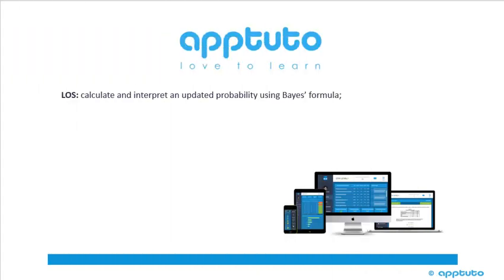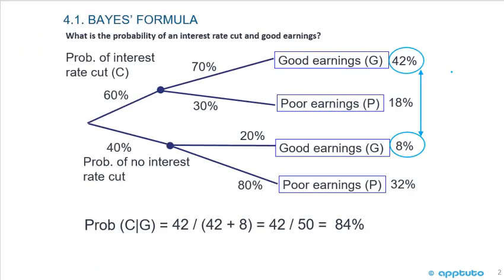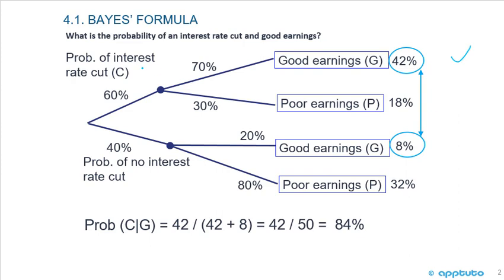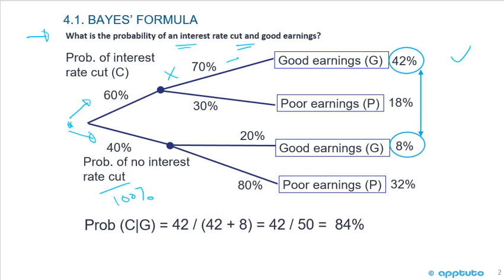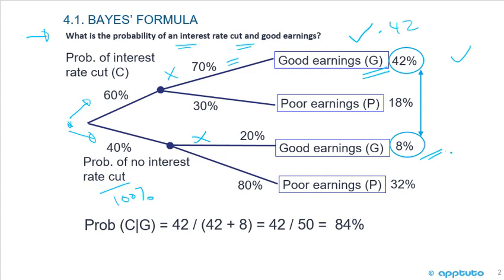calculate and interpret an updated probability using Bayes’ formula;